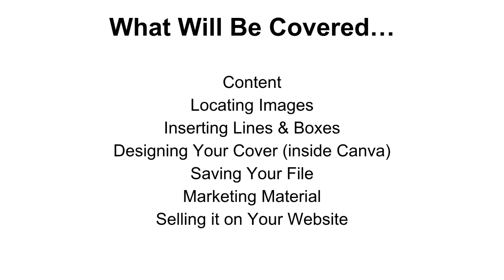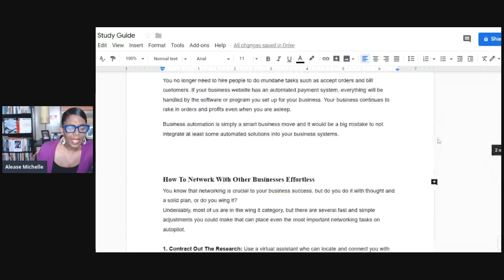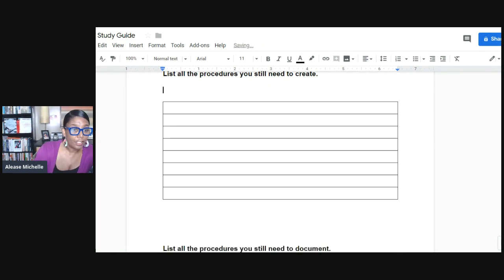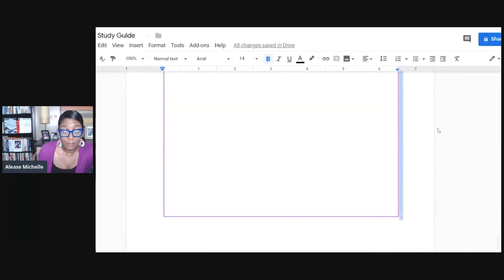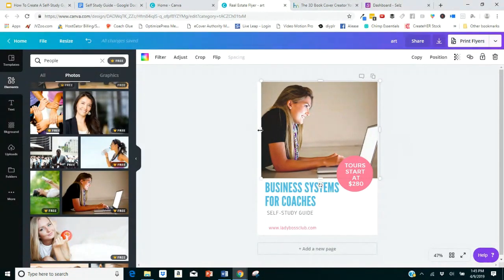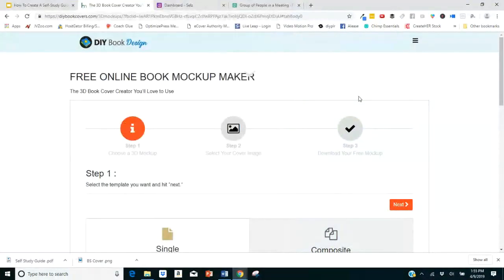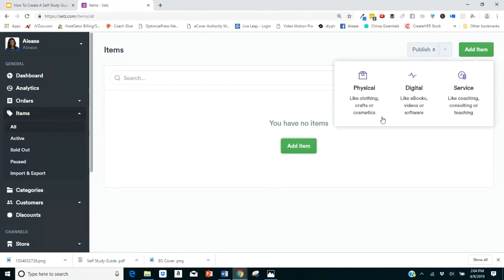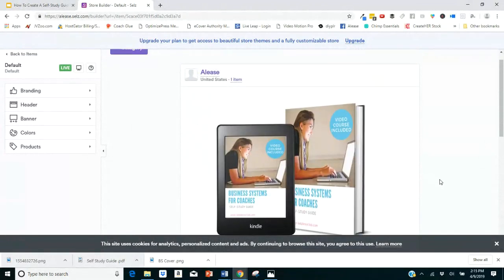How To Create A Self-Study Guide to Sell On Your Website